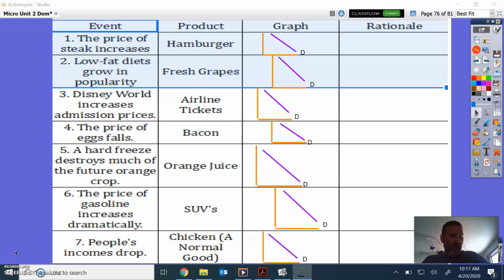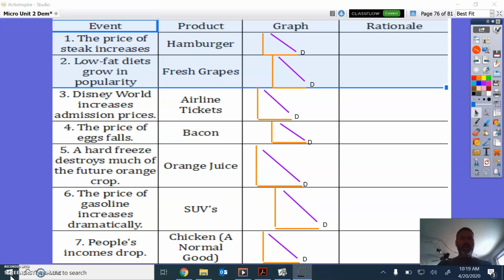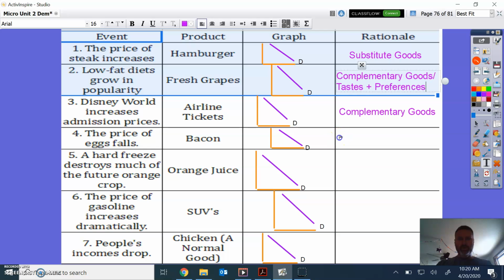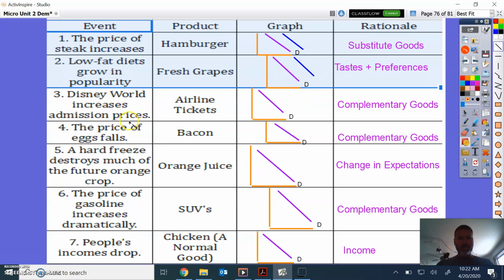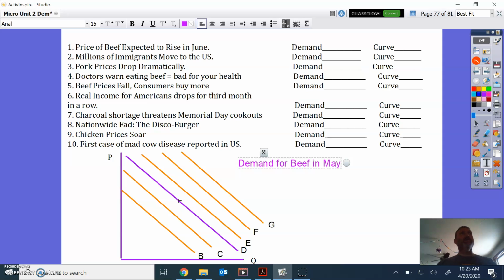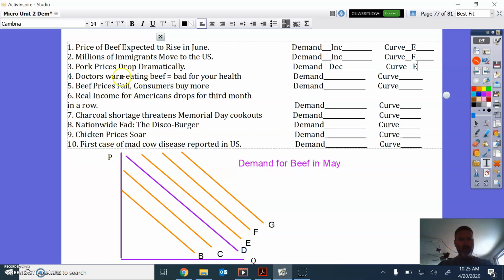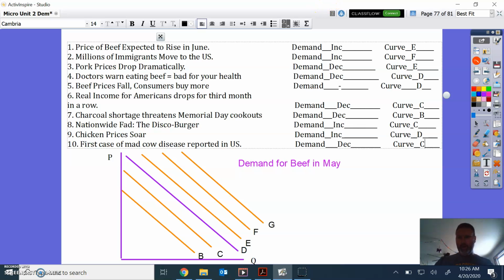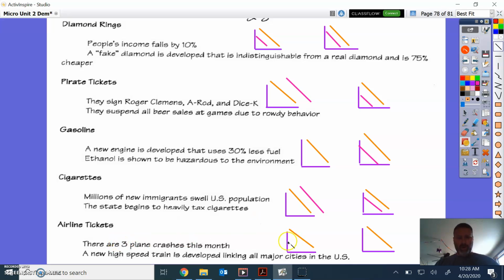Tengowski Remote Learning Economics 4/20 II-24: Practice Shifting Demand